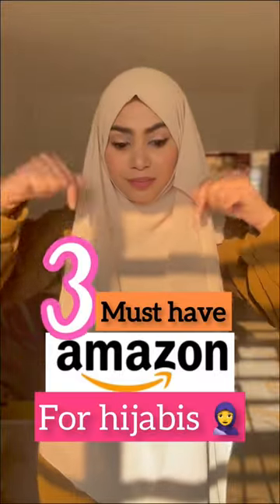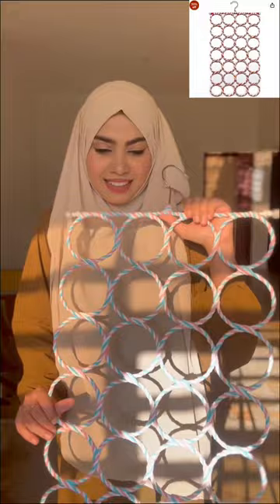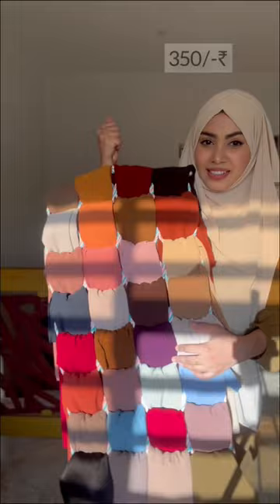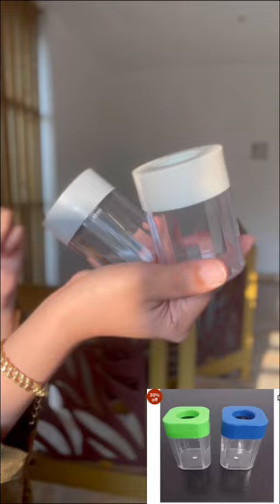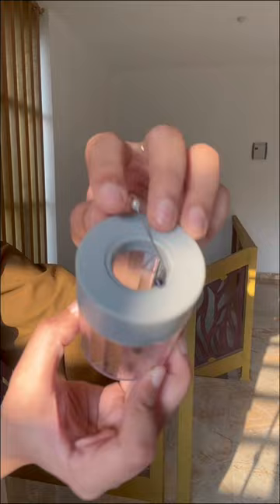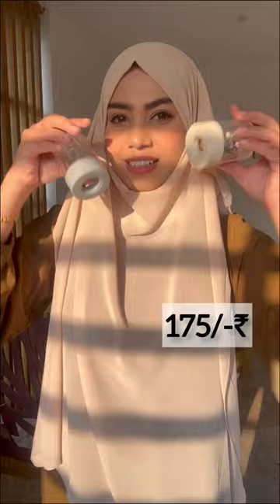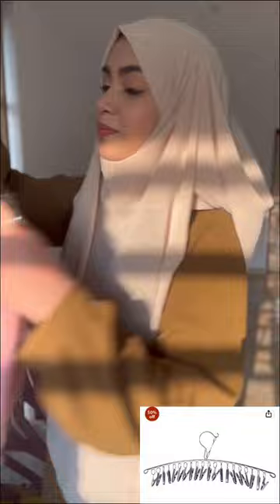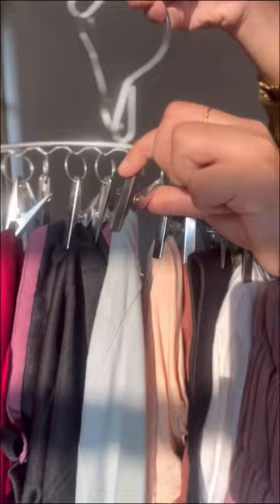Amazon must haves for hijabis 🧕💕